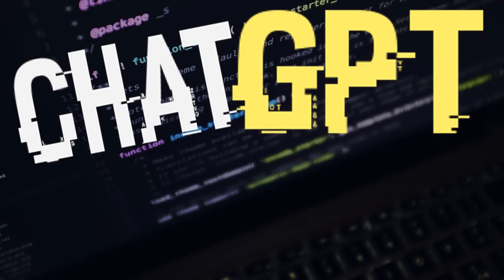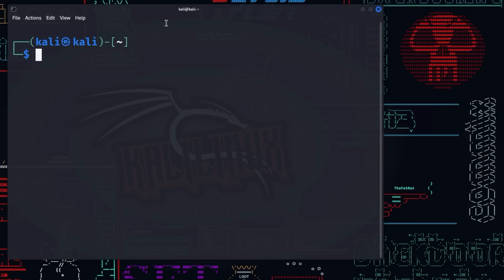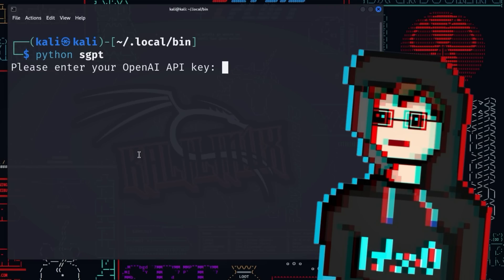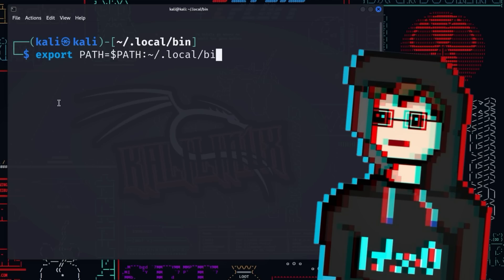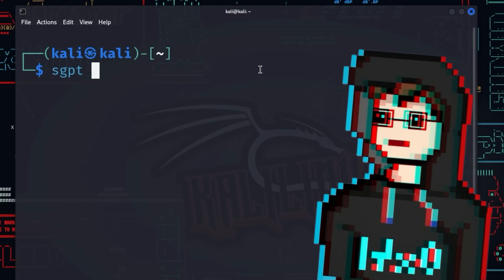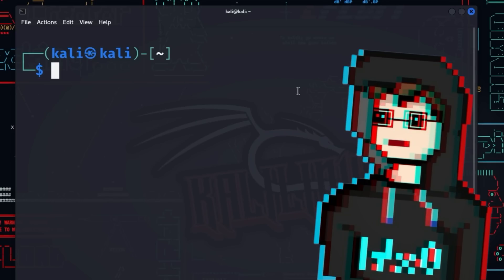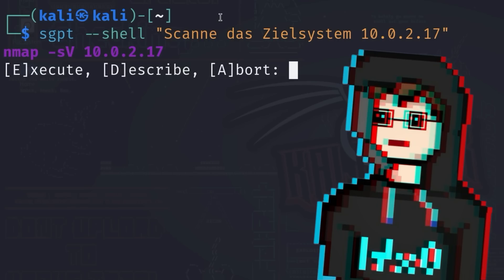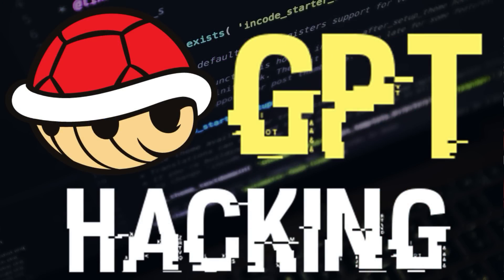EVERY HACKER needs to use THIS TOOL! Shell GPT Kali Linux Tutorial 🐚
(Advertisement)

In this video we will look at a program that can be used to integrate ChatGPT into Kali Linux, namely Shell GPT. Shell GPT can be used to convert our natural language into shell commands, i.e. ChatGPT interprets our requests and generates suitable commands from them. In addition, Shell GPT can explain error messages and program outputs to us. Since the API of OpenAI is used in the background, you need an API key to use Shell GPT. I’ve already created a video explaining how to create an OpenAI API Key. You can find the video in the video description down below. We will now take care of the setup that is necessary to use Shell GPT in Kali Linux.

00:00 | What is Shell GPT?
00:25 | OpenAI API Key
00:47 | Install JQ
01:25 | Install Shell GPT
02:17 | Start sgpt from everwhere
03:01 | Persistence
03:30 | How does Shell GPT work?
04:47 | Shell GPT example usage

► sudo apt install jq
► pip install shell-gpt
► cd .local/bin
► python sgpt
► python sgpt "Hello"
► export PATH=$PATH:~/.local/bin:/usr/bin/python3
► sgpt
► nano ~/.bashrc
► source ~/.bashrc
► sgpt --shell "Scan the target 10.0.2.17"